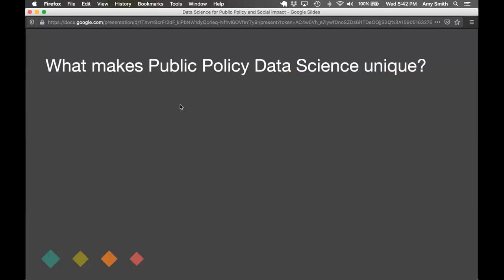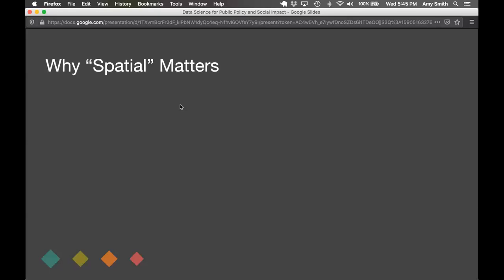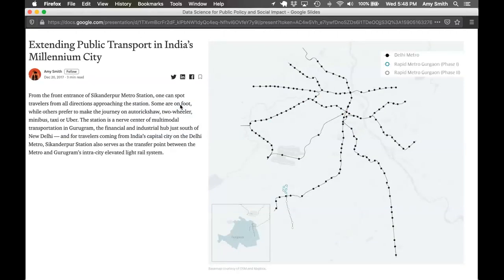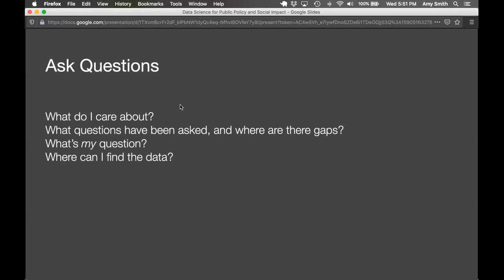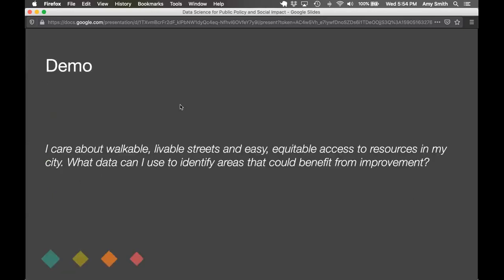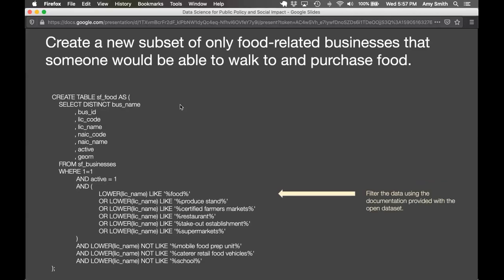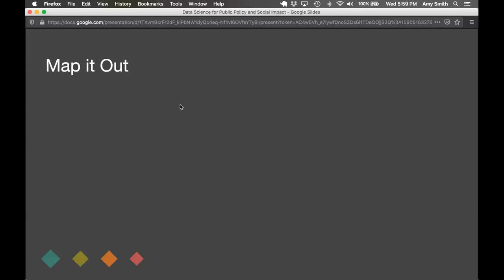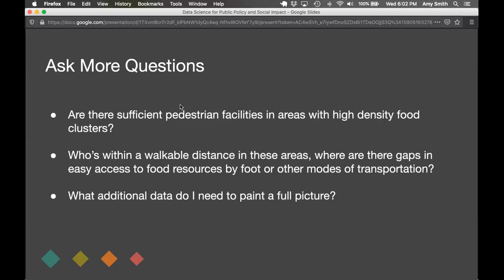DataCircles May TechTalk - Amy Smith - Data Science for public policy and social impact